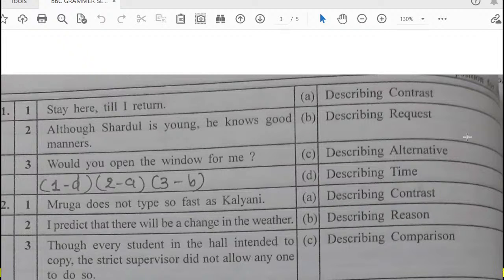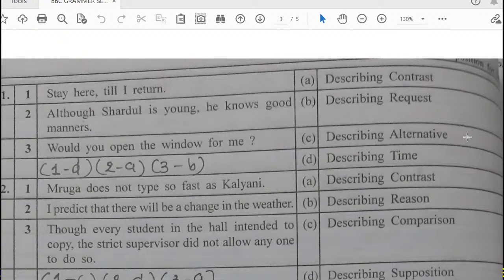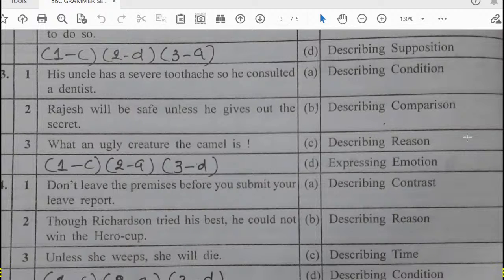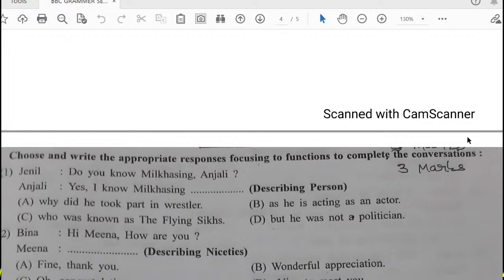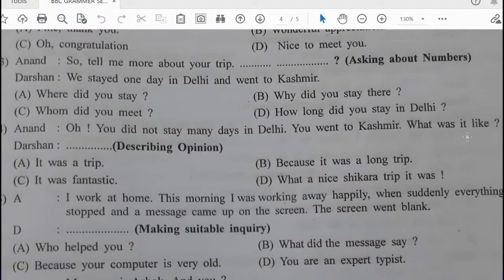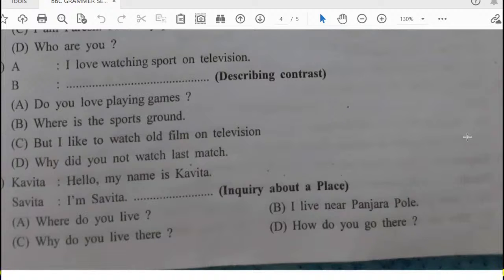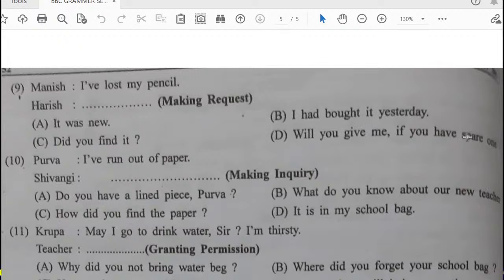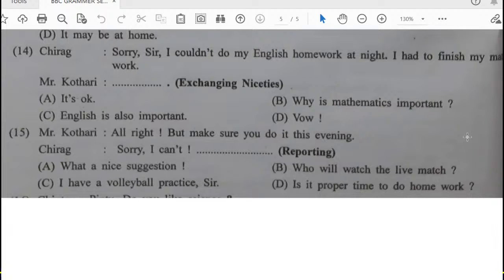STD-10 SCIENCE CHAPTER-13 વિદ્યુત પ્રવાહની ચુંબકીય અસરો PART-4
BY  S.K.PRAJAPATI